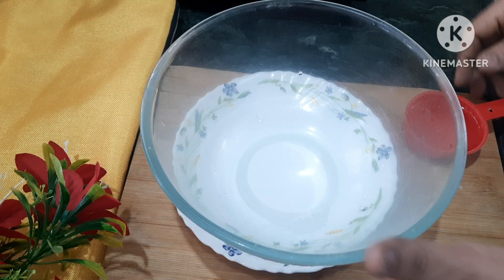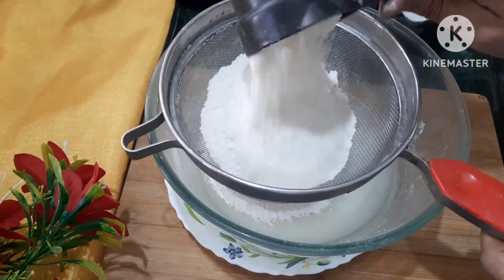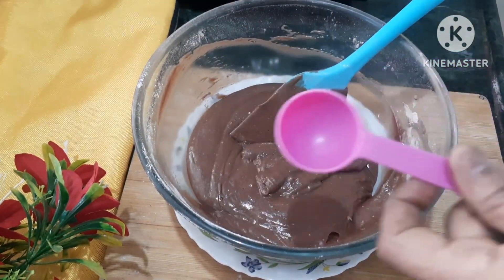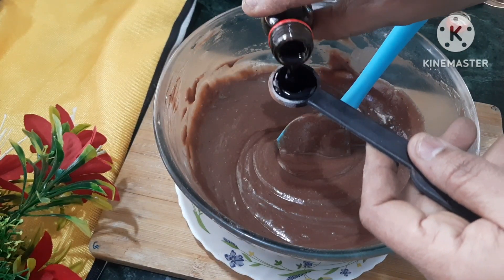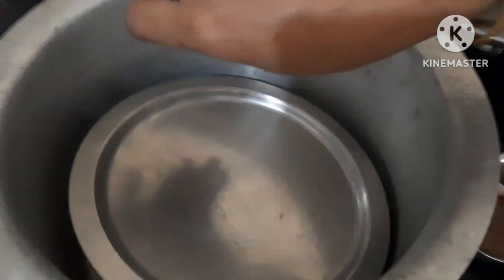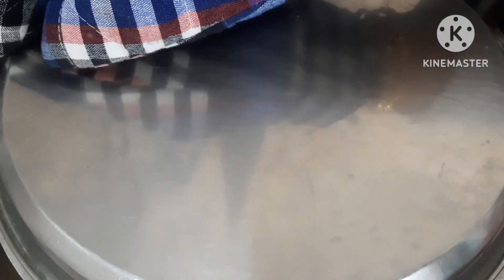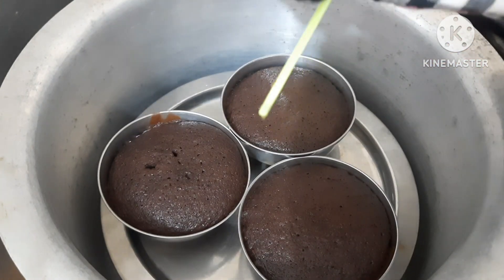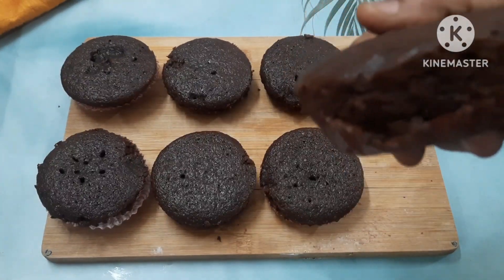EGGLESS CHOCOLATE CUPCAKES || Simple noegg no oven CUPCAKES in telugu